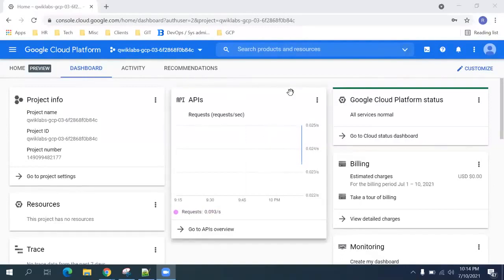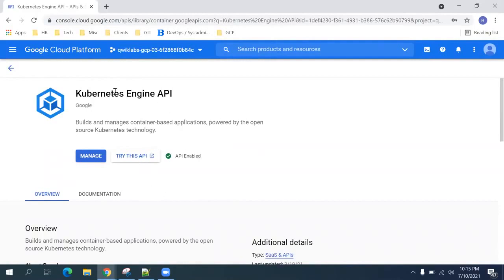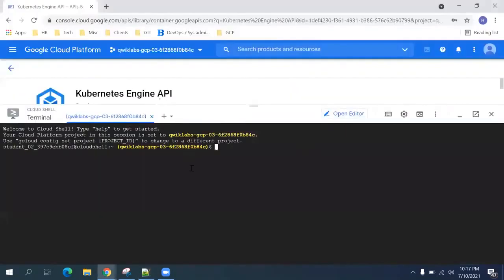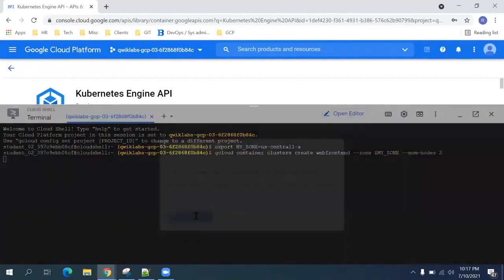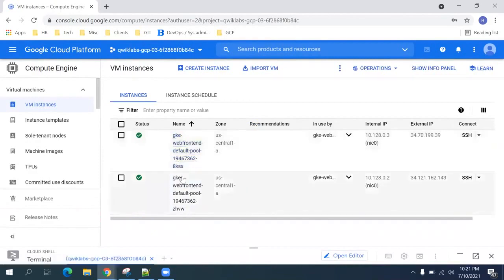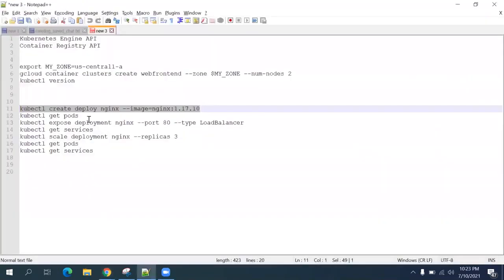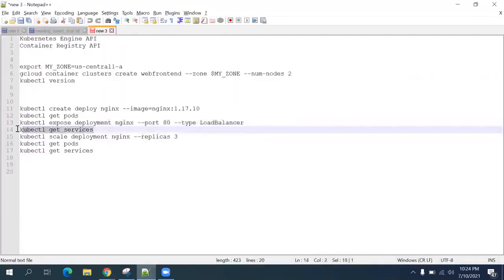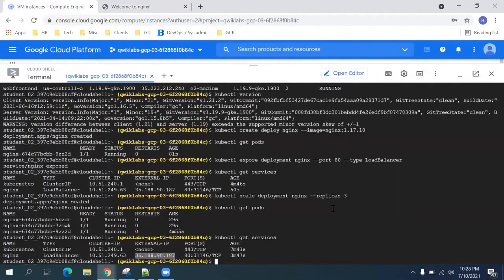Lab 5 | Google Cloud Platform Tutorial for Beginners | Google Kubernetes Engine Demo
Google Cloud Platform, offered by Google, is a suite of cloud computing services.
The Google Cloud Console provides a web-based, graphical user interface that you can use to manage your Google Cloud projects and resources.
In this series, practise labs & learn GCP components.

Google Kubernetes Engine (GKE) provides a managed environment for deploying, managing, and scaling your containerized applications using Google infrastructure.
The GKE environment consists of multiple machines (specifically, Compute Engine instances) grouped together to form a cluster.

Kubernetes Engine API
Container Registry API

export MY_ZONE=us-central1-a
gcloud container clusters create webfrontend --zone $MY_ZONE --num-nodes 2
kubectl version

kubectl create deploy nginx --image=nginx:1.17.10
kubectl get pods
kubectl expose deployment nginx --port 80 --type LoadBalancer
kubectl get services
kubectl scale deployment nginx --replicas 3
kubectl get pods
kubectl get services